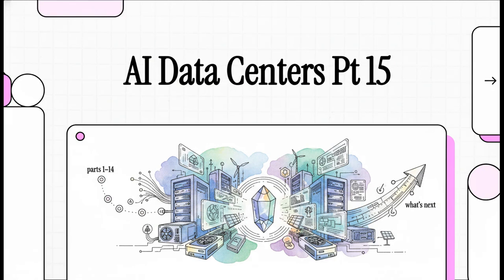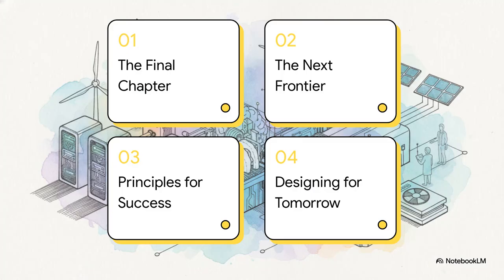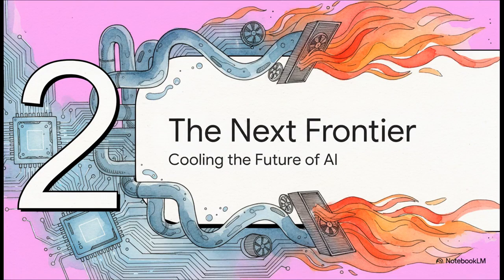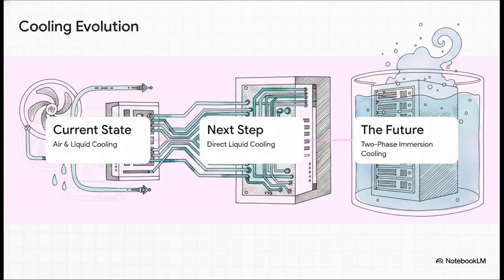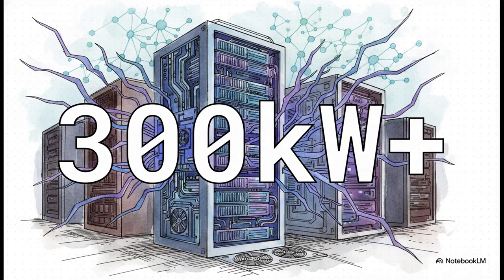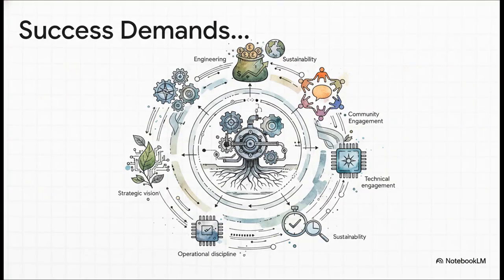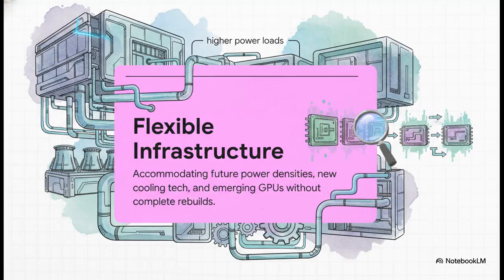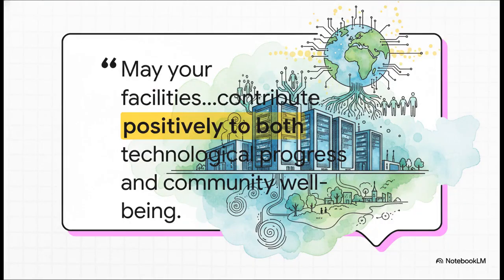Building Large Scale AI Data Centers Part 15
This Explainer is part of a playlist that contains all 15 parts of this series.  To go through the entire tutorial, go to Playlist This video explores the immense scale and complexity of AI data centers, highlighting their significant upfront investment and infrastructure needs, including sophisticated data center cooling systems. It details critical components like power consumption, electricity, and connectivity, emphasizing how AI server racks consume substantially more power than traditional ones. The presentation also touches on server architecture, storage systems, and the importance of flexible designs for future technological advancements, explaining how data centers explained are evolving. VOLLC Virtualization Options LLC - A Colorado-based Research, Education, and Advisory Organization